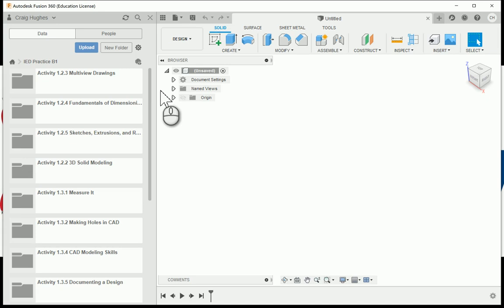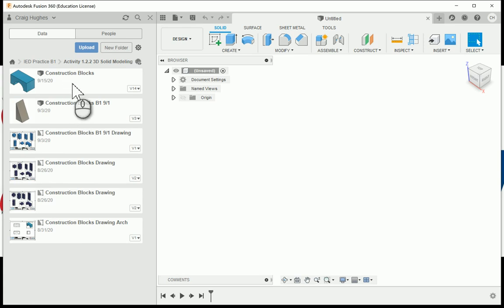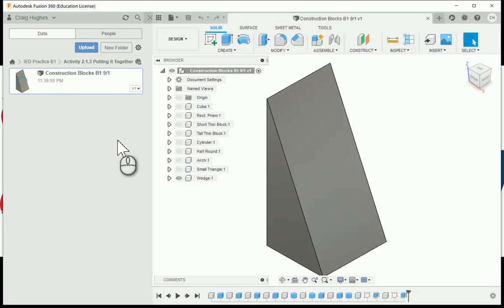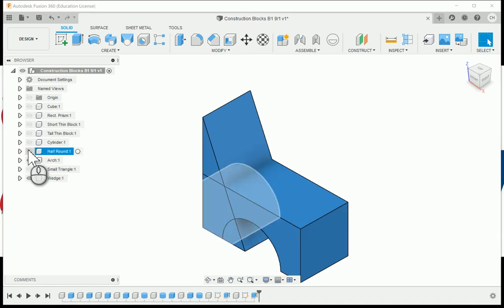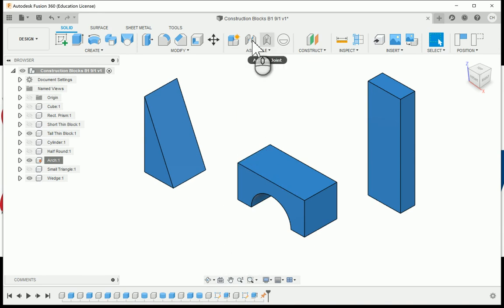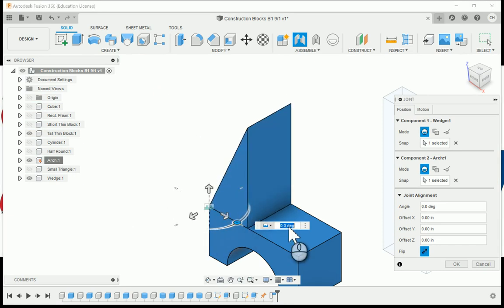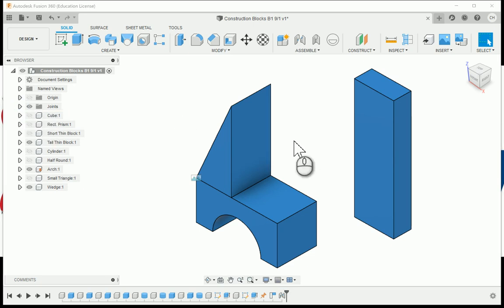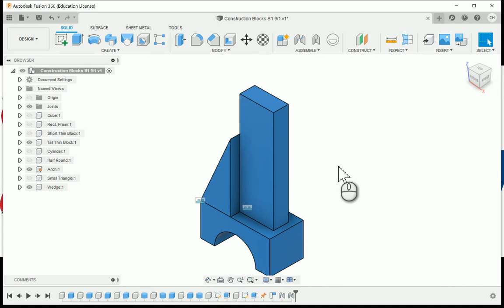Construction Block Assembly